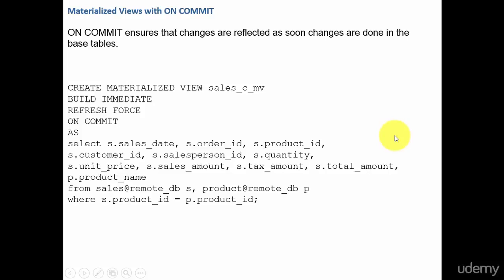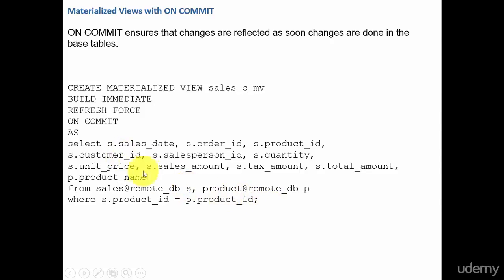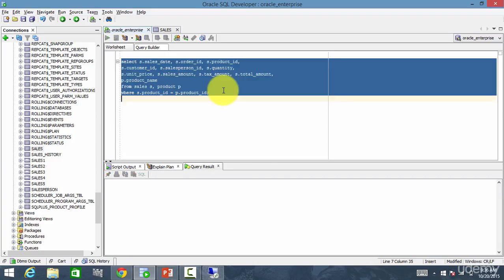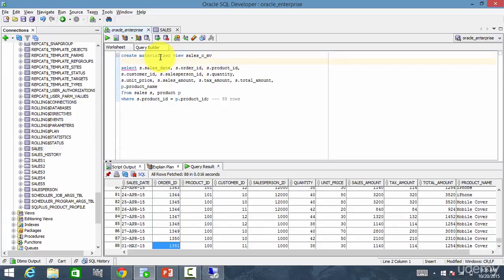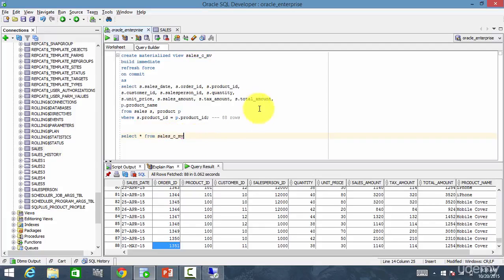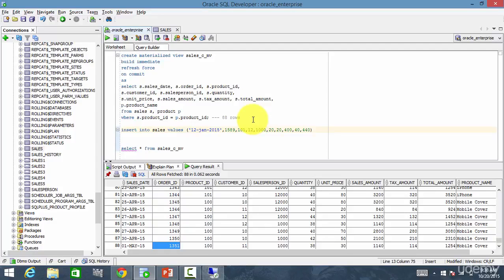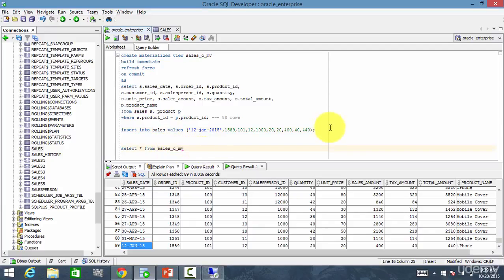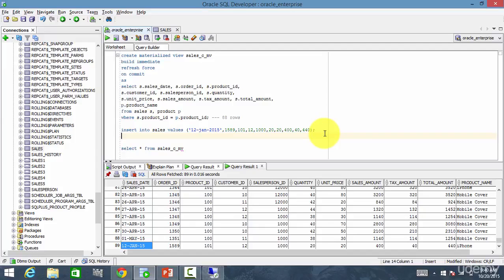038 Materialized Views with ON COMMIT option